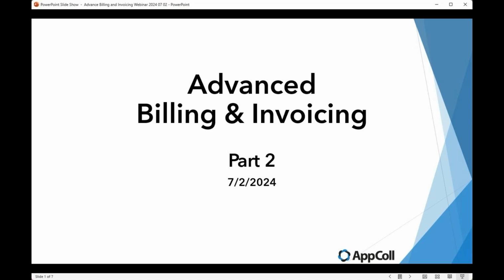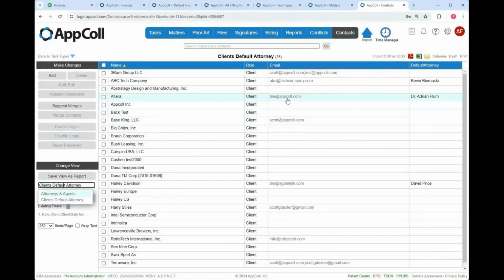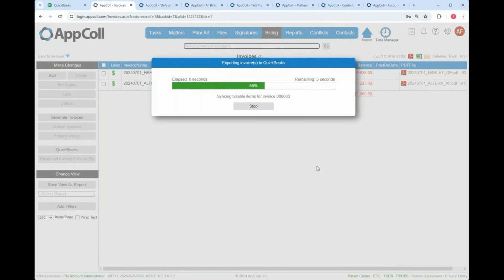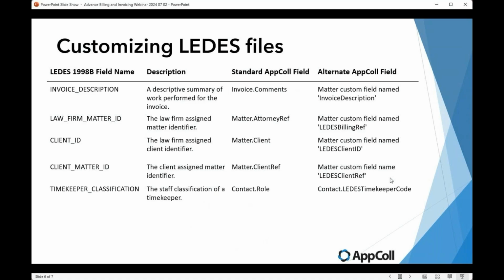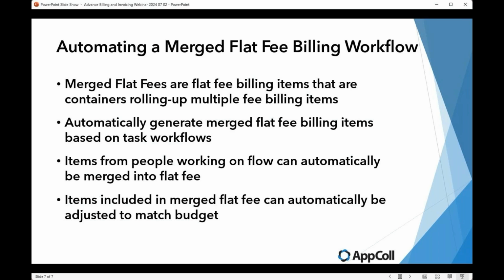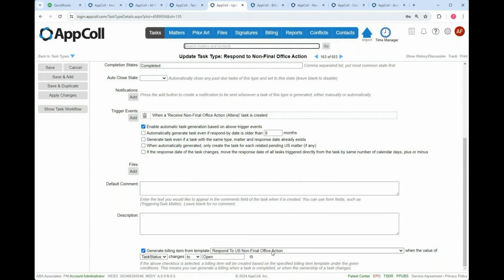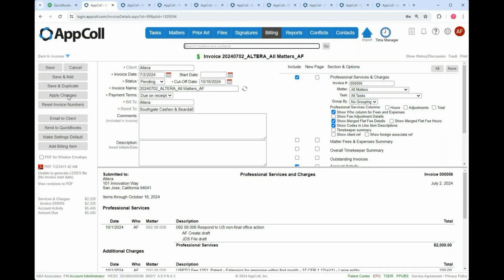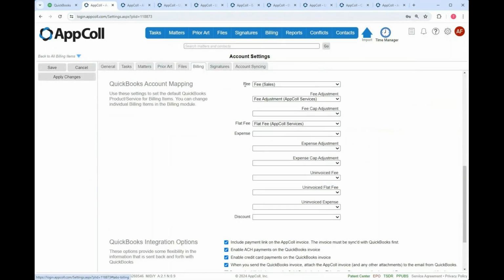Advanced Billing and Invoicing Webinar - Part 2